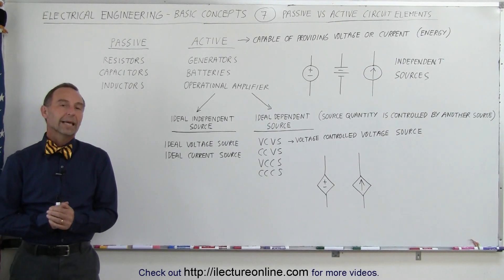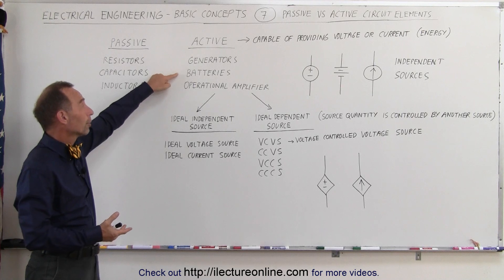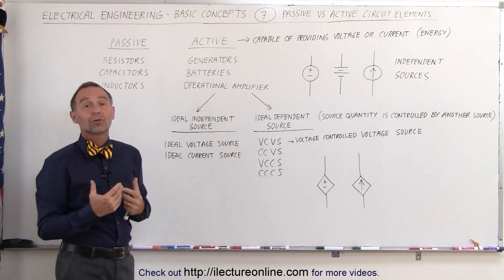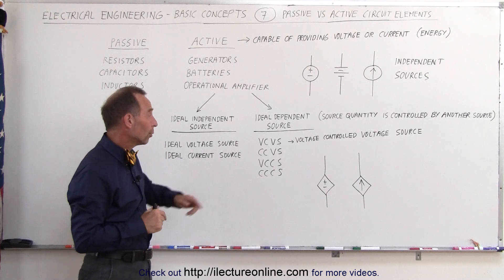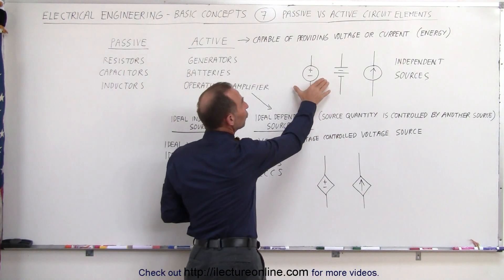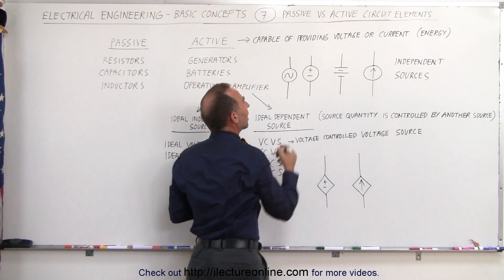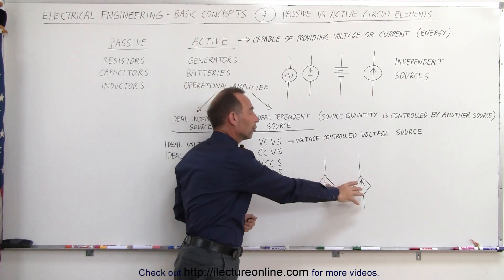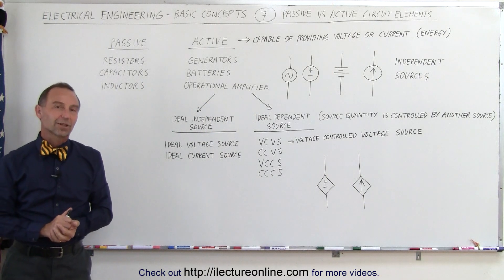Electrical Engineering: Basic Concepts (7 of 7) Passive vs Active Elements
In this video I will explain the basic concepts of power in a circuit.